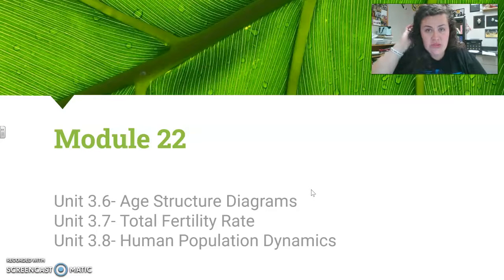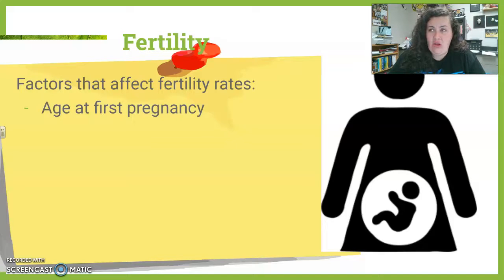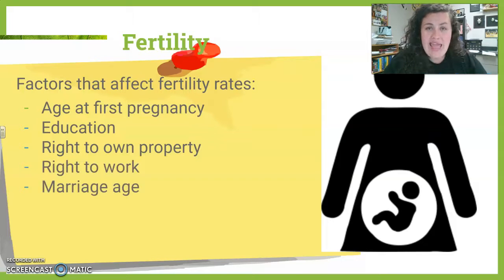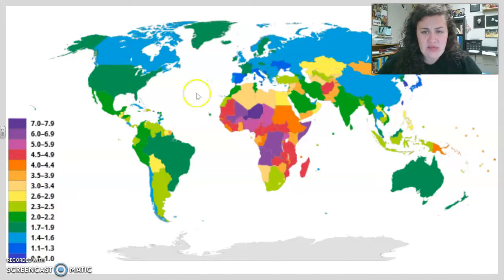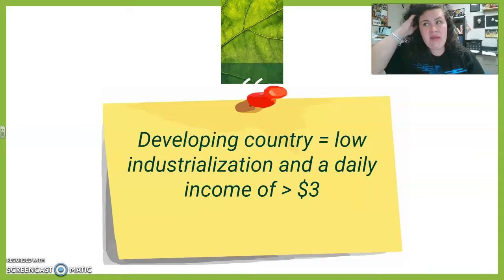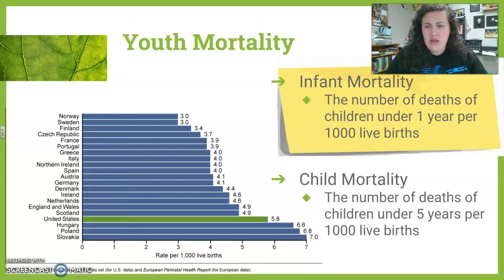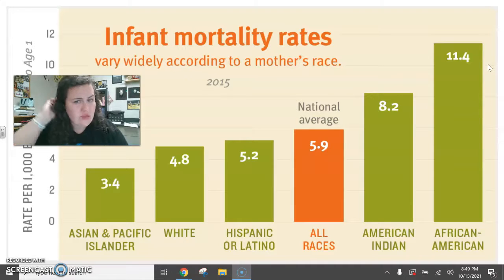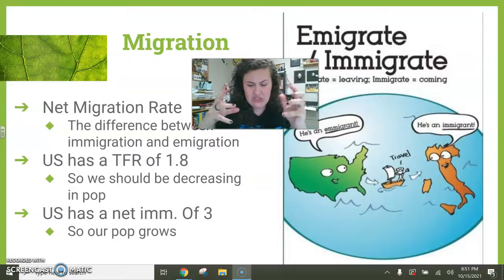Monday APES Notes:)